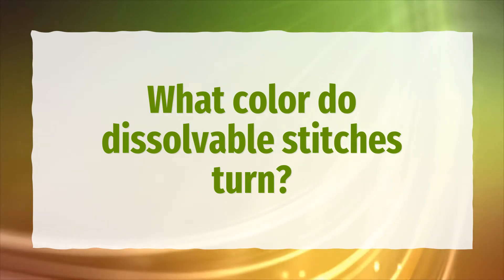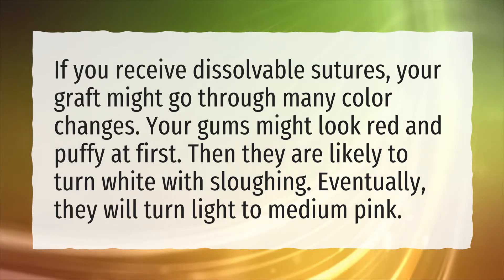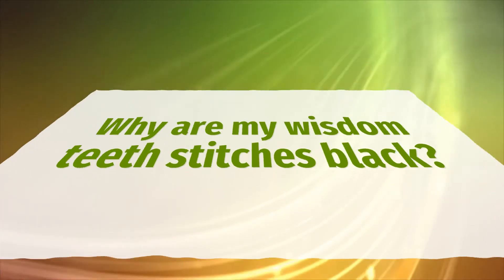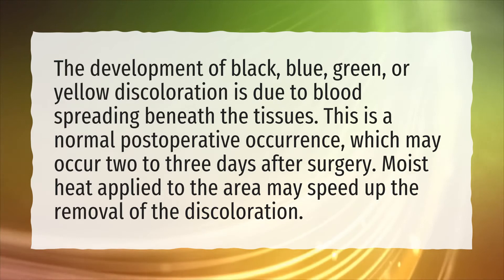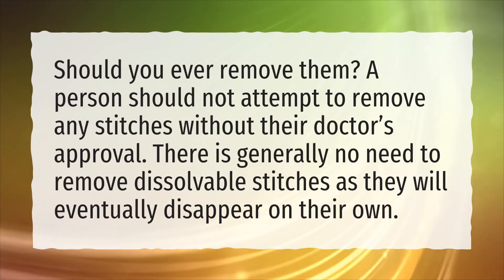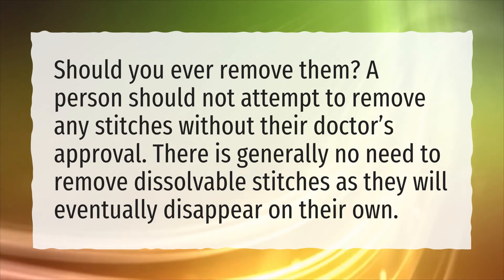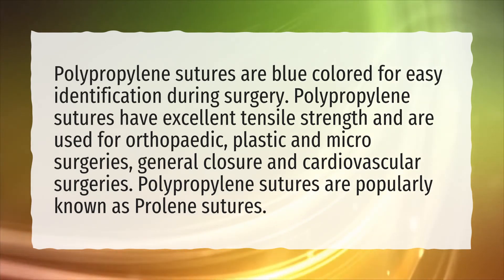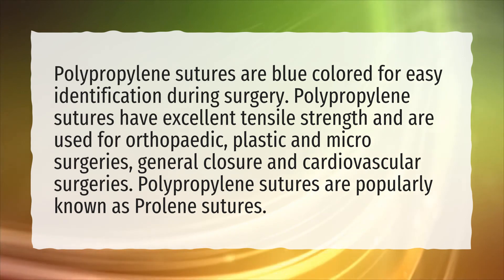What color do dissolvable stitches turn?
More About Are Dissolvable Stitches Black? • What color do dissolvable stitches turn?